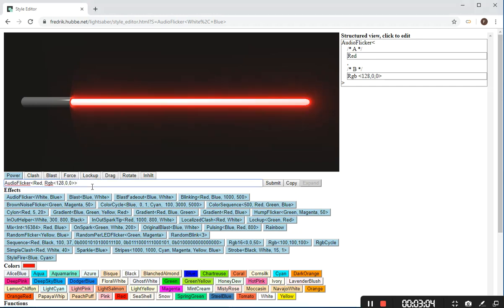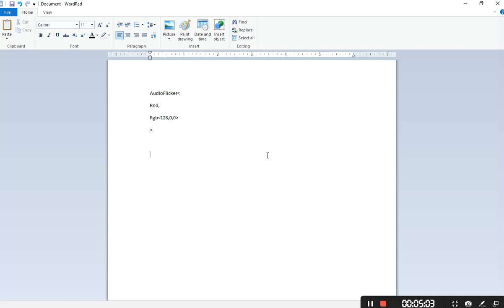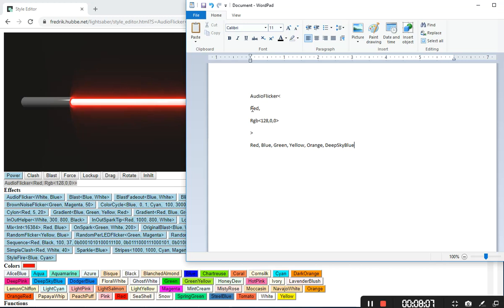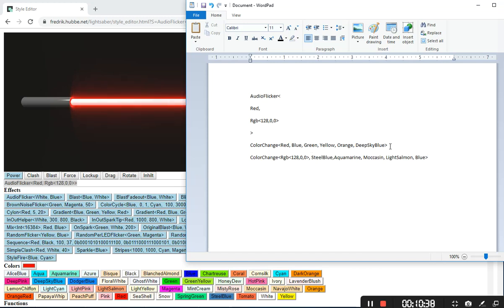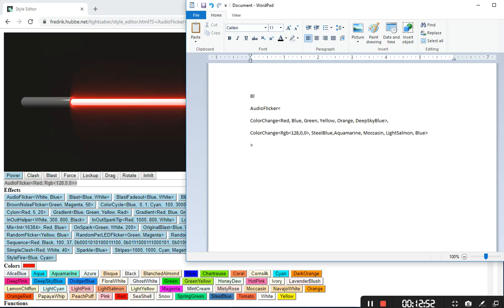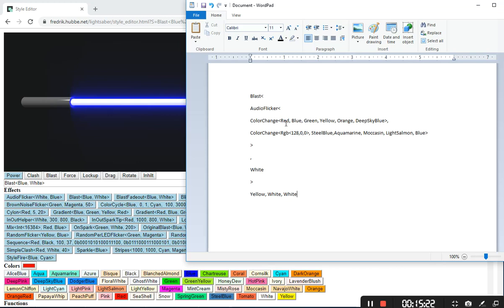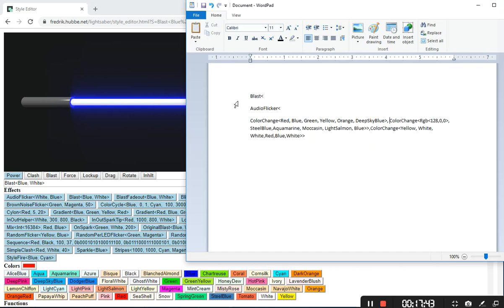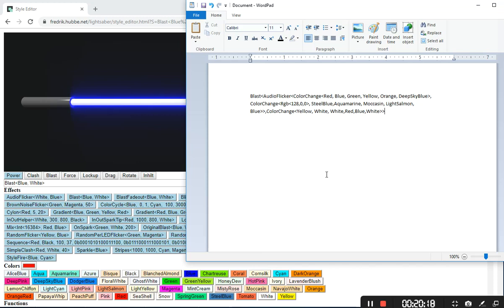Proffieboard ColorChange Tutorial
Here's a quick tutorial for adding ColorChange to your Proffieboard styles.  Currently, ColorChange is only available on sa22c's fork.  We have a bunch of information and links available here, please read through for the controls and available styles as well as the config options: